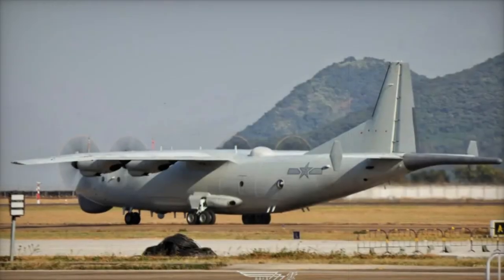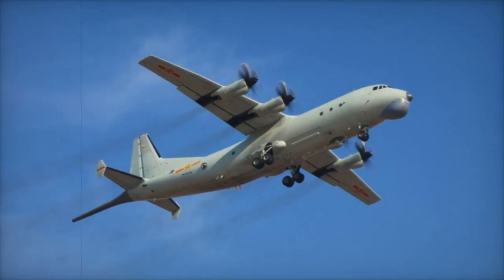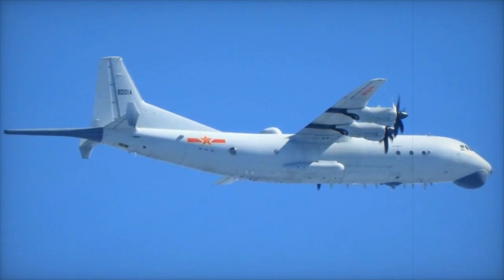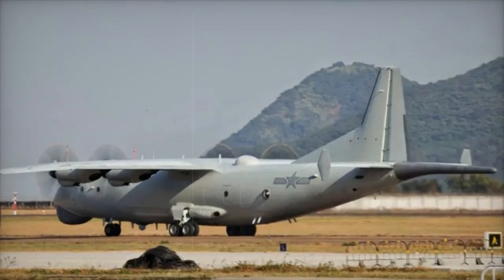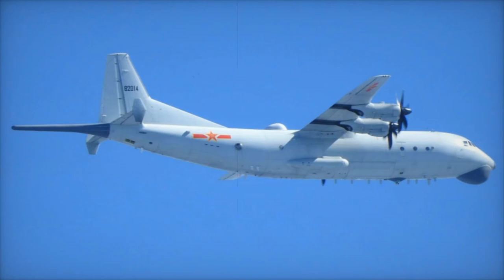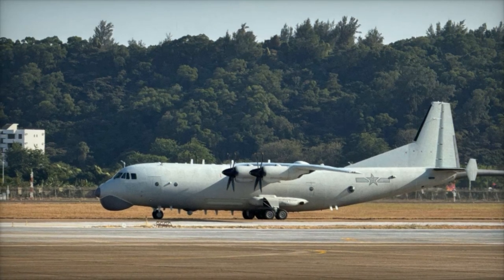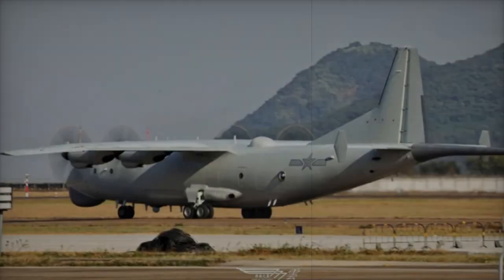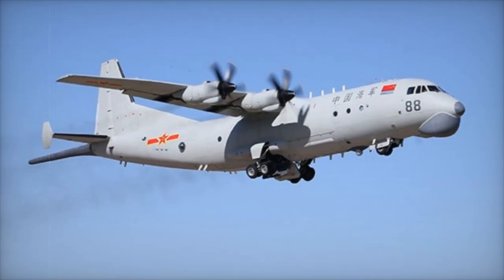Chinese Navy increases anti submarine warfare with its new Y 8Q aircraft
The Y-8Q anti-submarine aircraft, showcased at the 15th China Airshow, is a critical asset in China's naval strategy. Developed by Shaanxi Aircraft Corporation, this fixed-wing aircraft, based on the Y-8F-600 platform, enhances China's anti-submarine capabilities. Equipped with advanced systems like sonar-guided depth charges, magnetic anomaly detectors, and radar, the Y-8Q plays a pivotal role in shore-based operations. With a range of 6,000–7,000 kilometers, it outperforms previous Chinese models, although it still faces limitations compared to international counterparts like the U.S. P-8A Poseidon. The Y-8Q is key to China's expanding maritime defense and cost-effective anti-submarine strategy, contributing significantly to the PLANAF's operational flexibility.